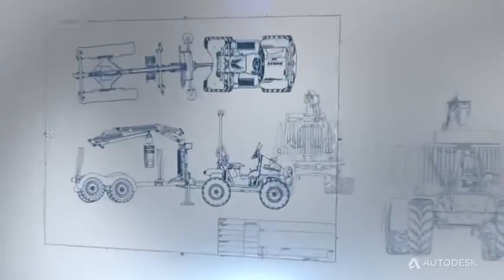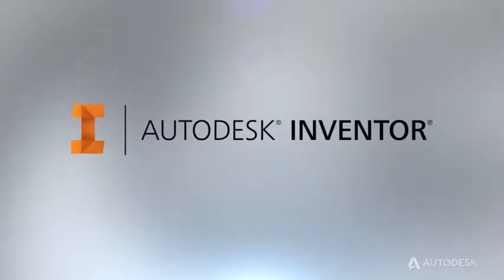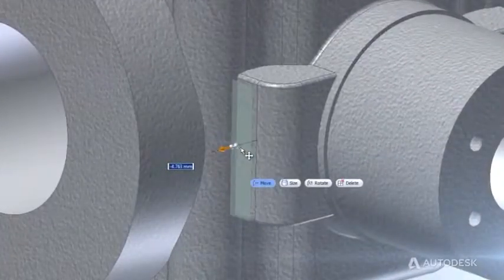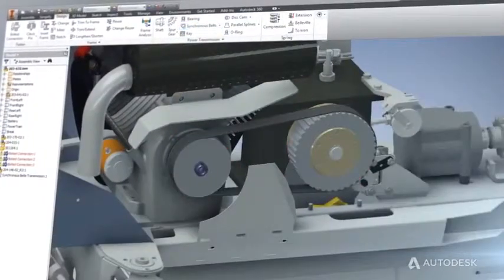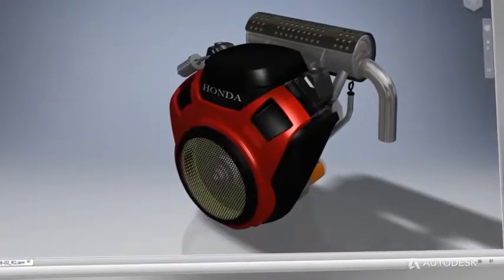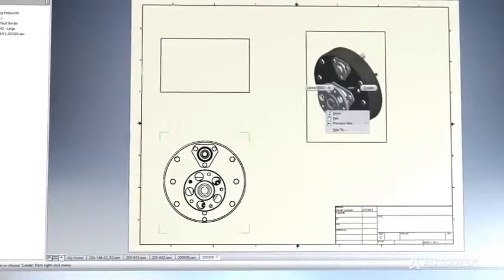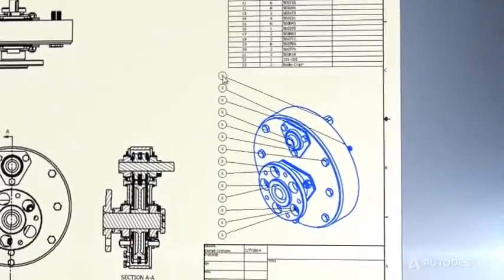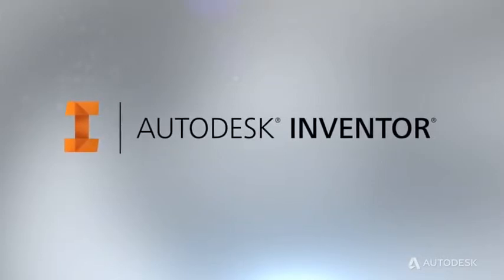Autodesk Inventor - Vidéo de présentation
Découvrez comment Inventor permet de connecter les processus, le personnel et les données dans toute l'entreprise.